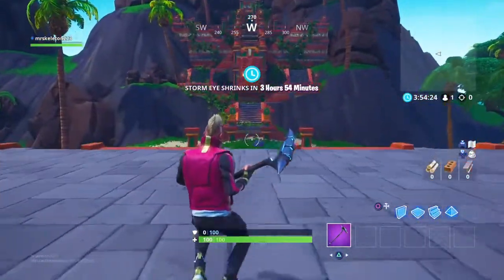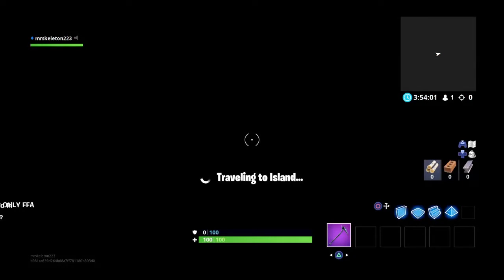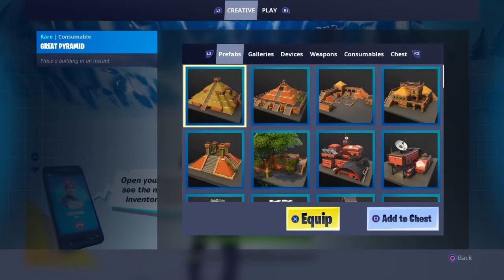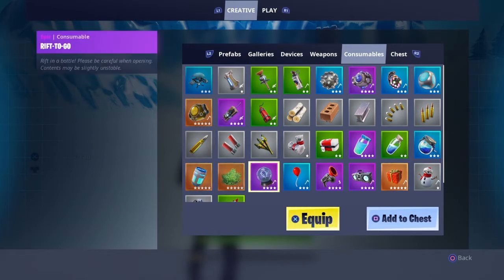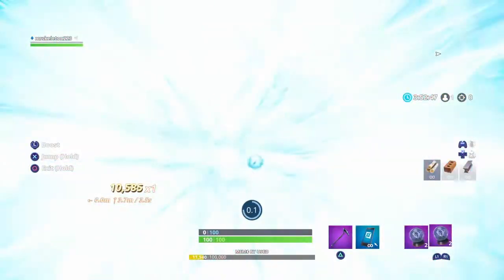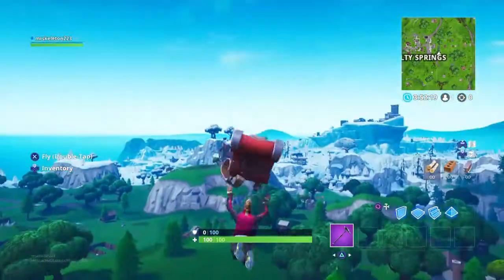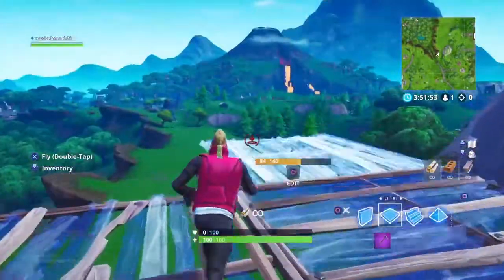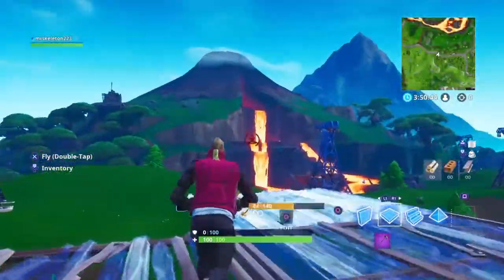Showing(INSANE)fortnite glitch again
Failer